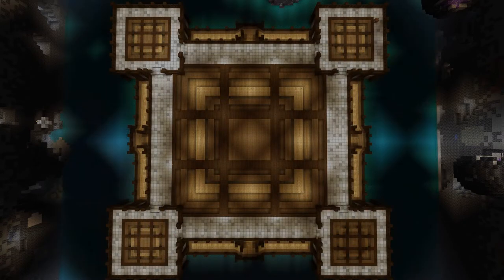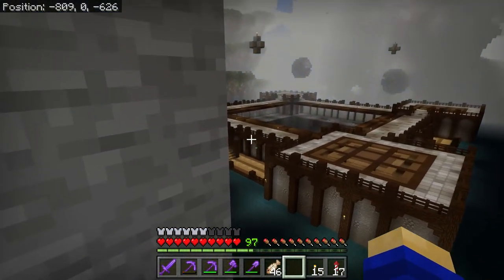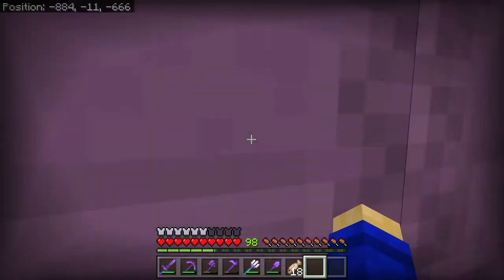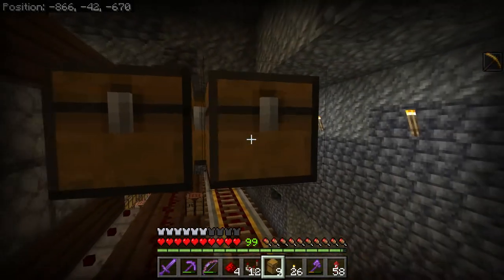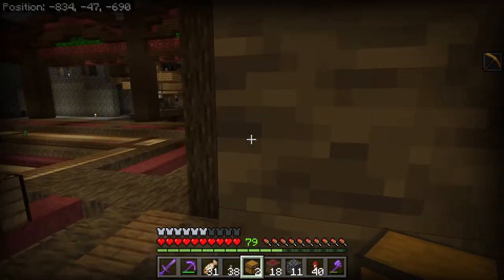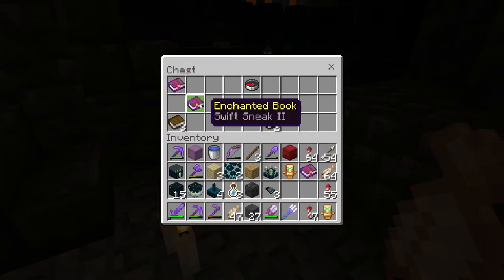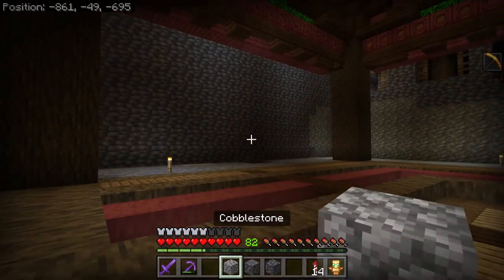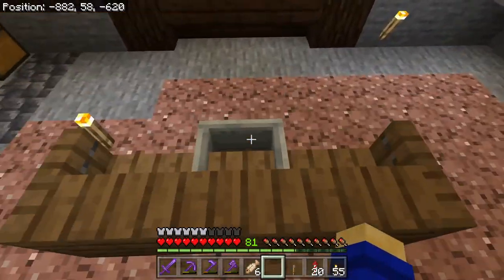3 MILLION item storage | Minecraft Let's Play ep.12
3 MILLION item storage system | Minecraft Let's Play ep.12

In this video, I finally take on the massive task of cleaning up the shulker monsters that have slowly spread across the world since episode 1.

(I used design 3)

Today Oogee plays not Minecraft, But Water Rises or Minecraft, But Lava Rises, Minecraft 100 Days, or any other Minecraft but challenge like that, but Simply just a classic Minecraft let's play!

Oogee does another episode of his let's play where he spends hundrends of hours building his megabase and dother original Minecraft builds and mining Millions of blocks, playing through all the new Minecraft updates including 1.18 and 1.19. I'm not a hermitcraft member like Grian, Mumbo Jumbo or Goodtimeswithscar but I still try my best to make the Best Minecraft videos ever!

This Minecraft let's play makes for not only funny/hilarious clips but also satisfying moments making it the most satisfying video ever! (sometimes) Instead of any other Minecraft videos in Minecraft 1.16.5, this is a Minecraft video in Minecraft 1.19 in 2022 (almost 2023)!
Currently playing Minecraft Bedrock and not Java 1.19.2

So if you enjoy My "amazing" jokes and memes as well as all the fun animations that I make while gaming definitely stick around :)